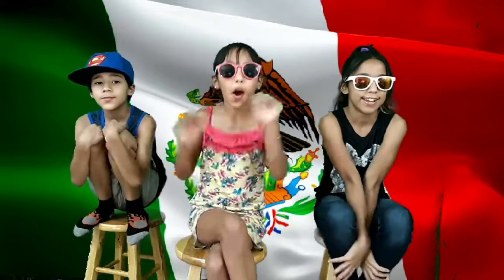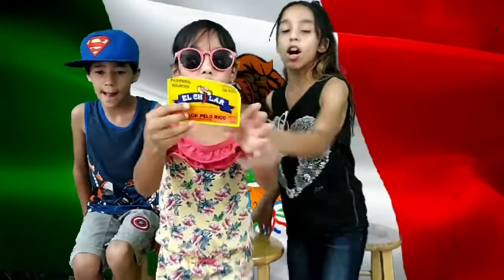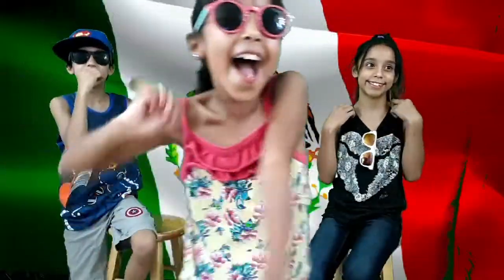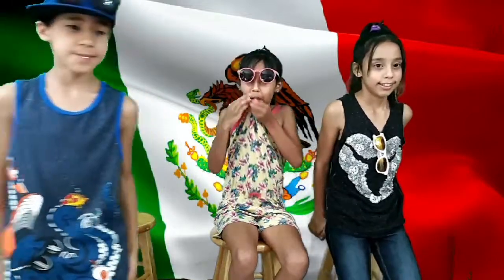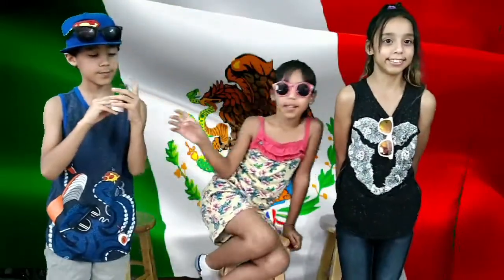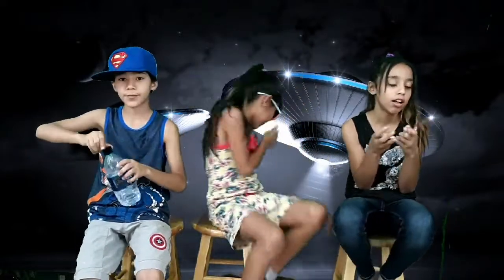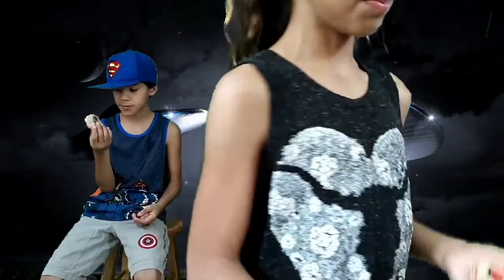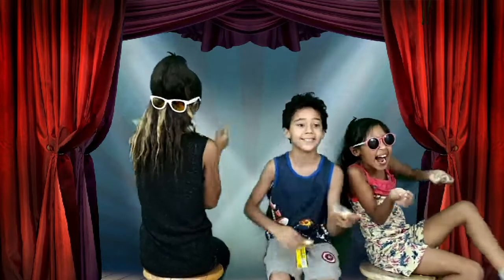Trying Mexican candy